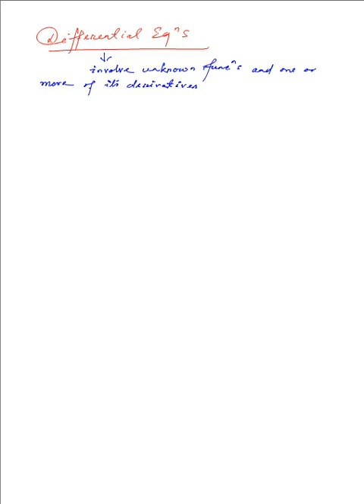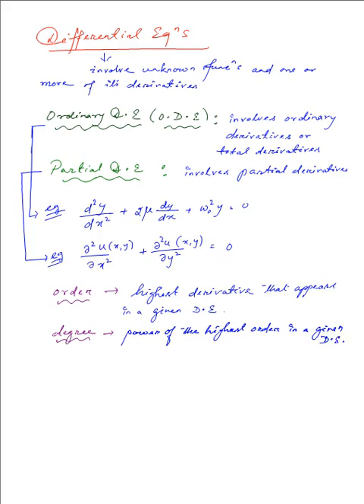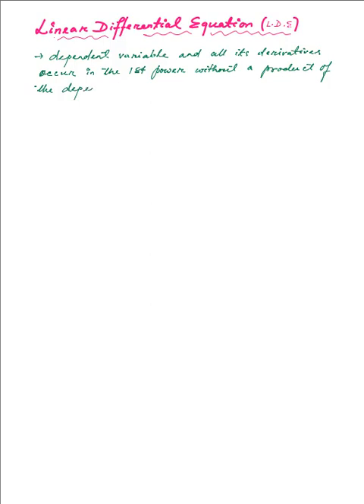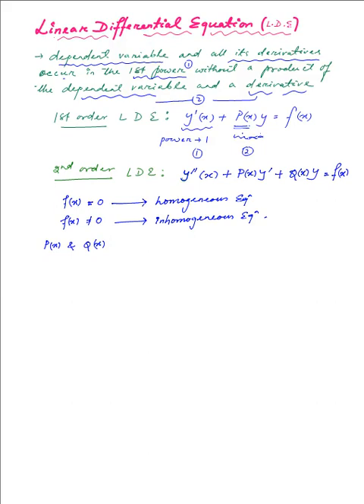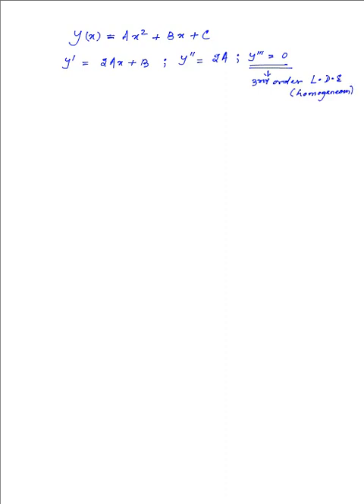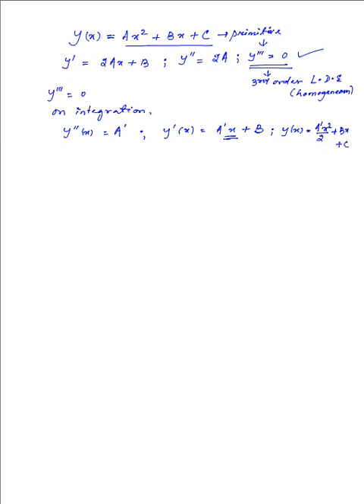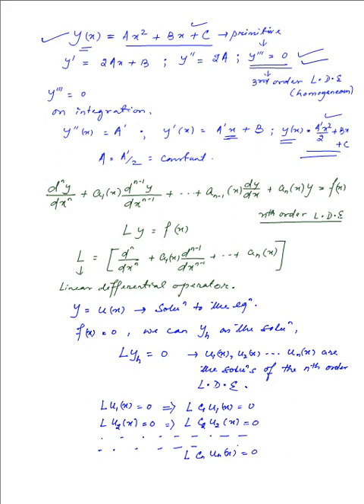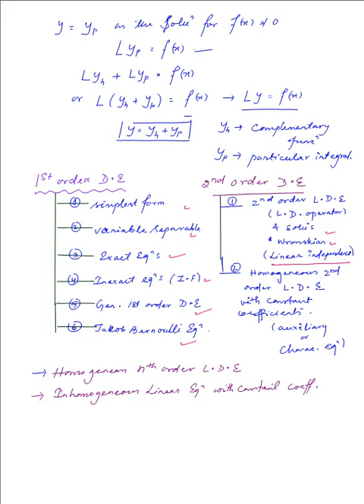Differential Equations - 1